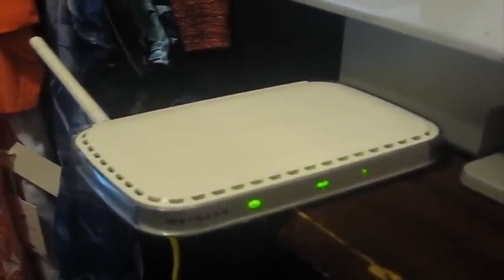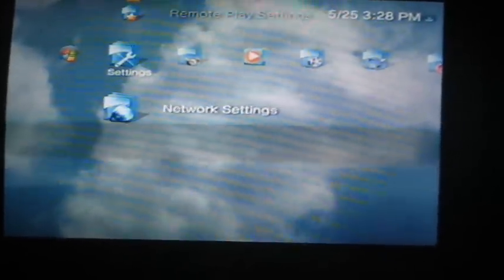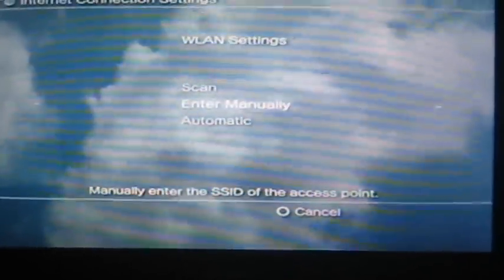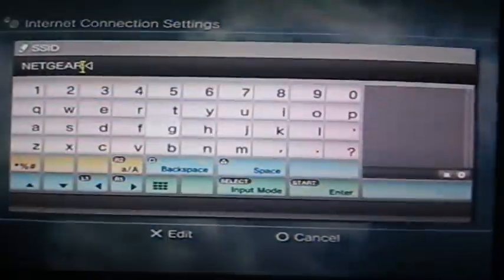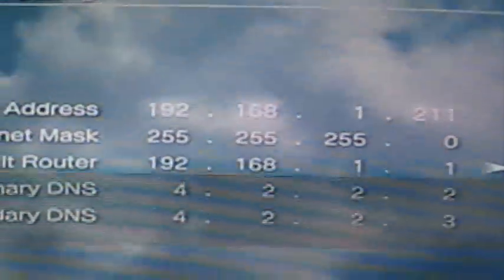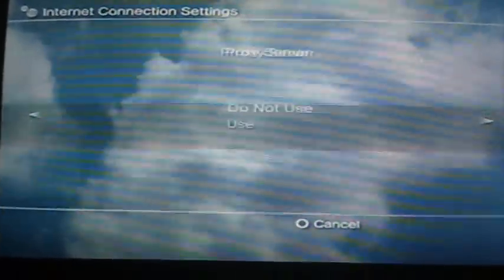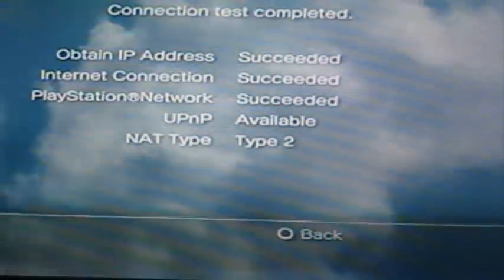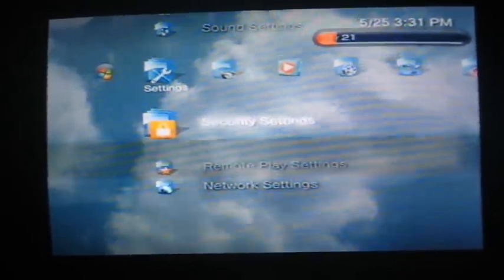How to Set Up Your Wireless Connetion To on your PS3